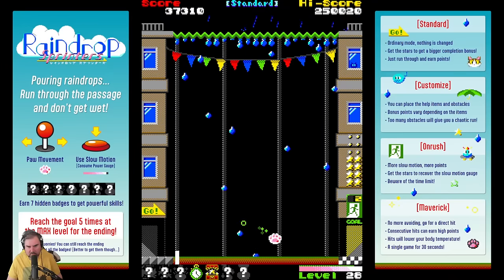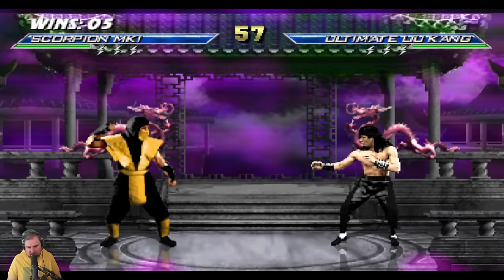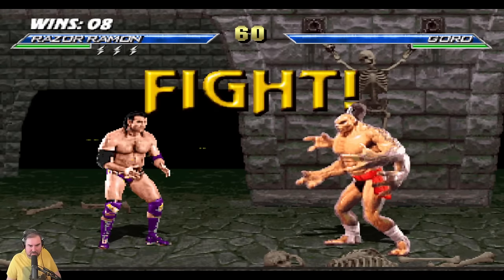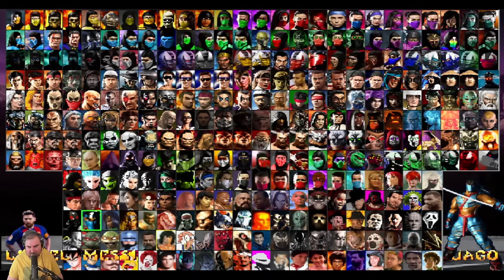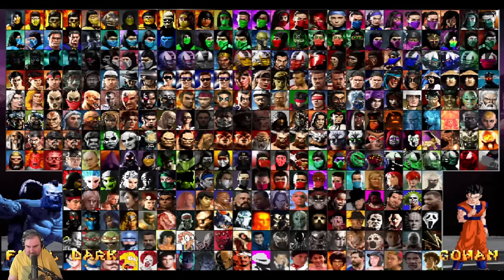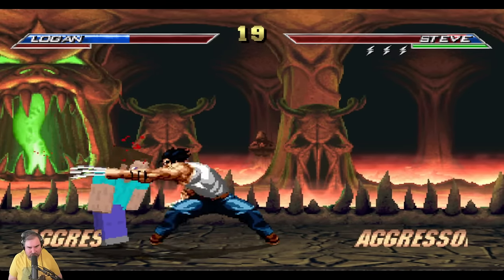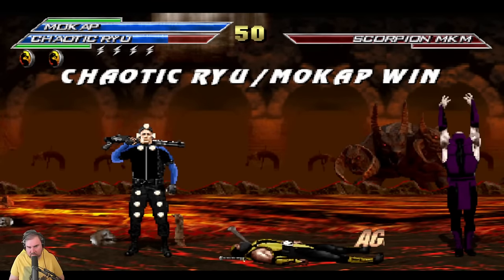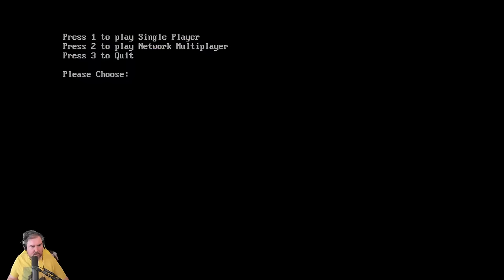Mortal Kombat Chaotic New Era (A MUGEN Fangame) and More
Who's stronger: Goku or Lionel Messi? Finally, we have the means to determine the answer. This is Mortal Kombat Chaotic New Era 1.4, a fangame made in MUGEN, a fighting game construction kit of sorts. We'll kick things off with some Raindrop Sprinters and finish off with a few DOS games running in RetroArch's DOSBox-Pure core.

00:00:00 - Intro
00:20:30 - MK Chaotic New Era
02:40:00 - Some Jazz Jackrabbit and other DOS stuff